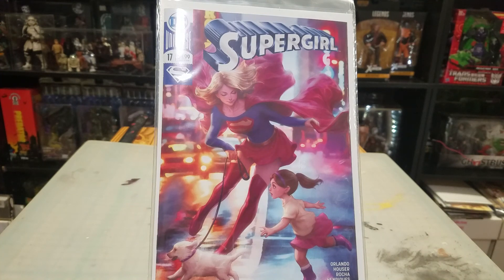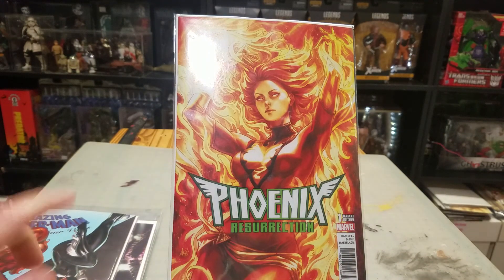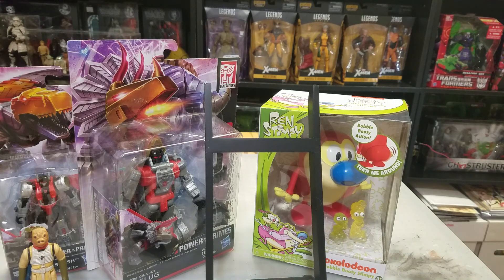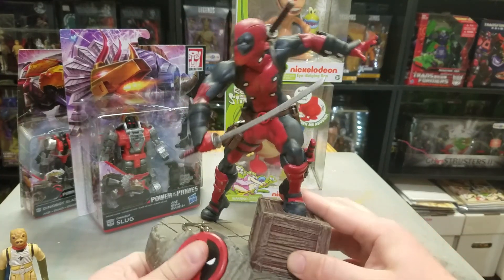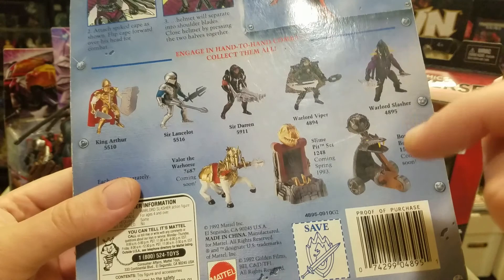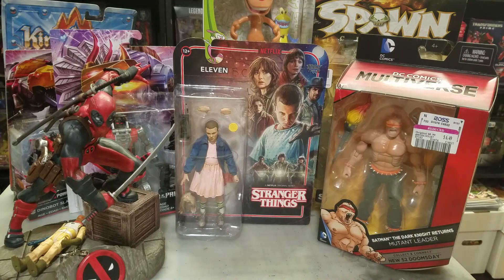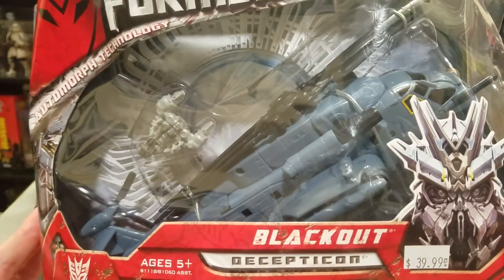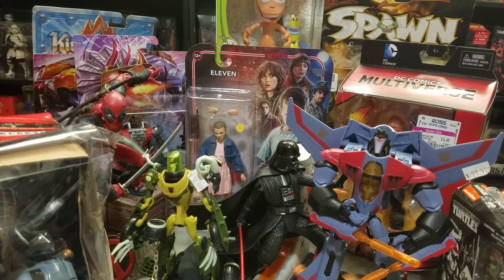HUGE ACTION FIGURE AND COMIC BOOK HAUL #21 1ST OF THE YEAR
HUGE ACTION FIGURE AND COMIC BOOK HAUL 1ST OF THE YEAR